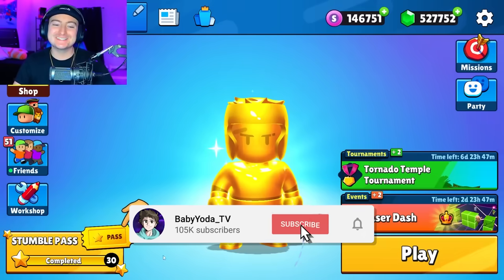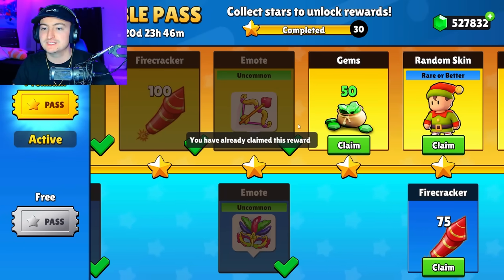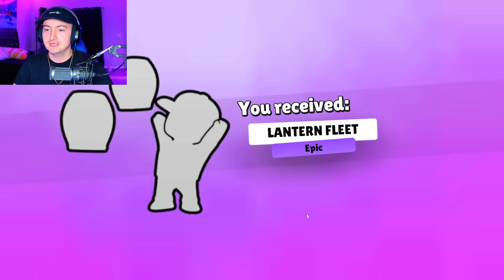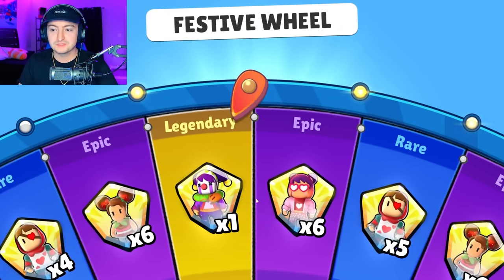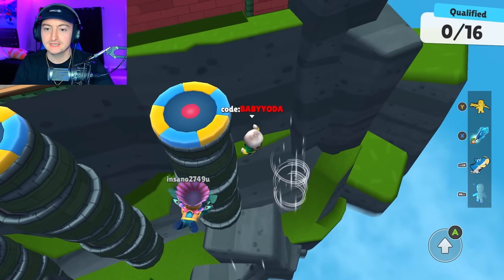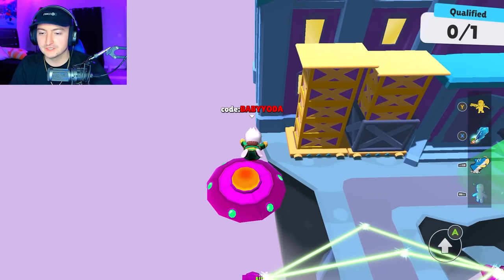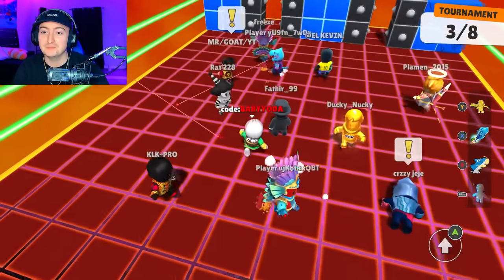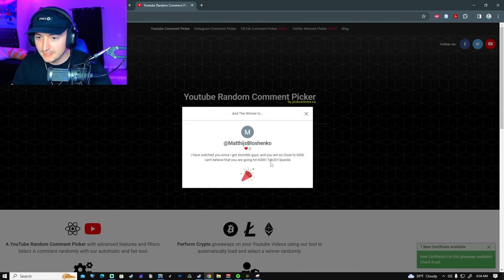Opening *NEW* Stumble Pass & Free Giveaway!